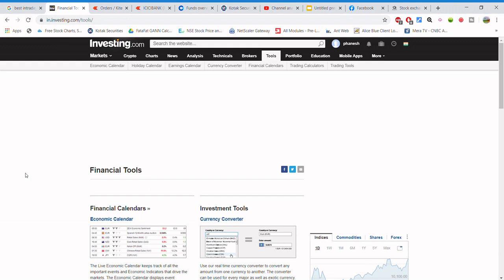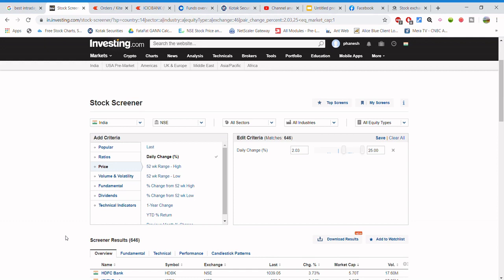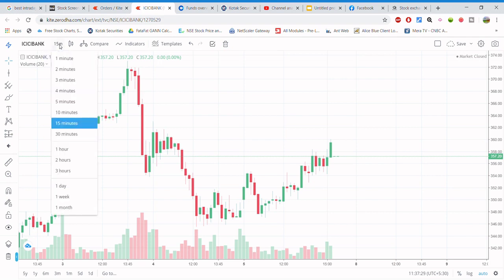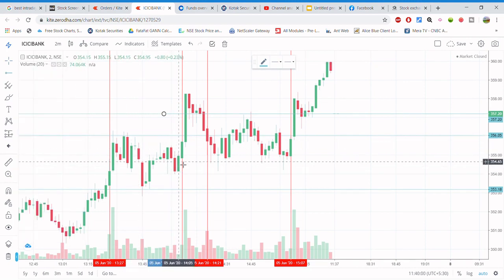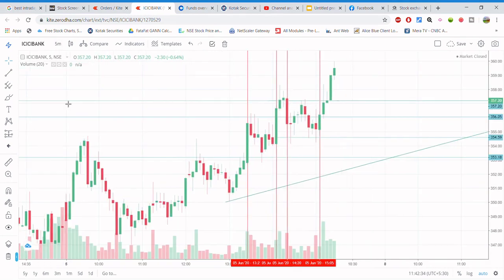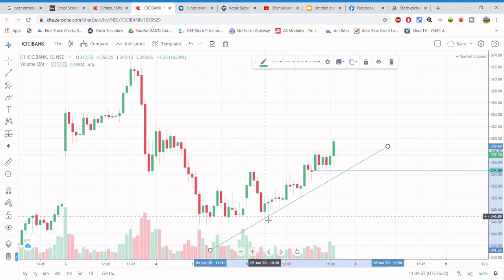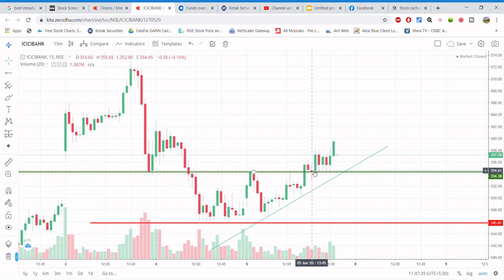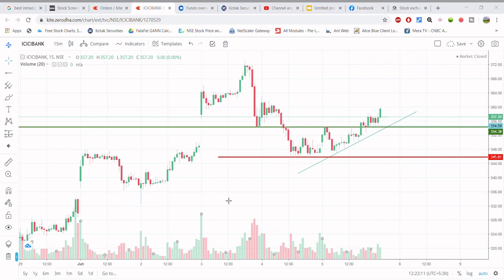How to Select a Stocks for Intraday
Best Method For Stock Selection For Intraday/Positions
ICICI Bank

SELL TARGET IN ICICI BANK FOR 8 TH JUNE 2020

Entry: 355

Target 1 : 351

Target 2 : 348

BUY TARGET IN ICICI BANK

Entry: 360

Target 1 : 362

Target 2 : 366